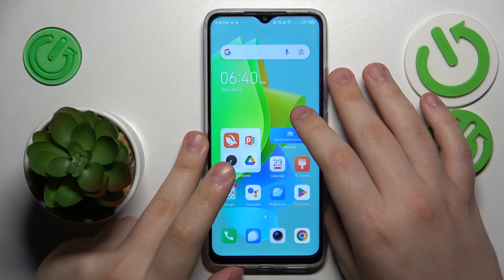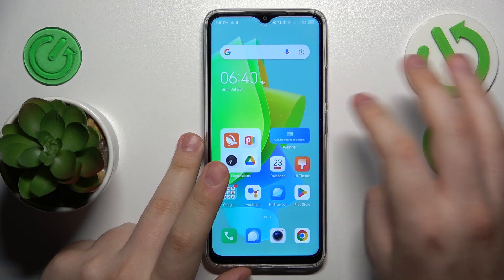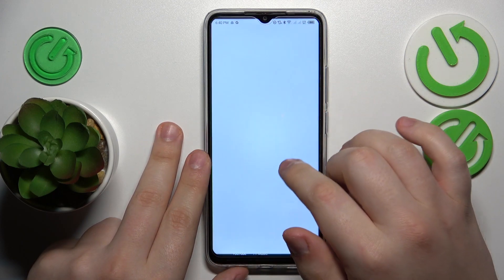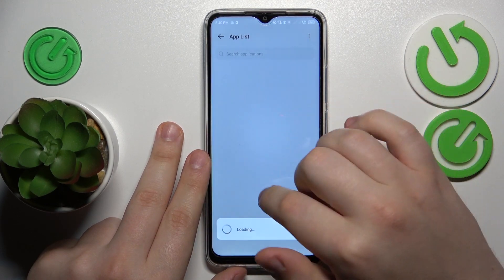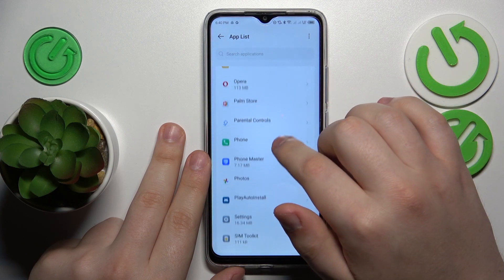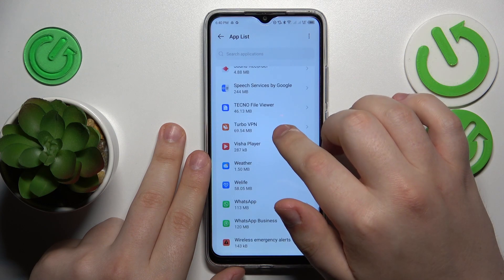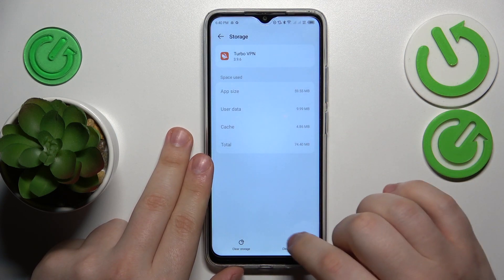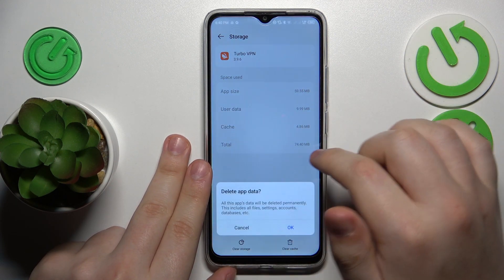Clear App Cache and Data on Tecno Spark Go 🧹📱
Join us as we demonstrate the step-by-step process to clear app cache and data on the Tecno Spark Go. Whether it's a misbehaving app or you simply want to optimize your phone's performance, this tutorial has got you covered!

How to clear app cache Tecno Spark Go
Clear app data Tecno Spark Go
How to delete app cache Tecno Spark Go
Tecno Spark Go clear app cache and data
Clear cache on Tecno Spark Go
How to free up storage on Tecno Spark Go
Clear cache of specific app Tecno Spark Go
How to optimize Tecno Spark Go performance
Reset app settings Tecno Spark Go